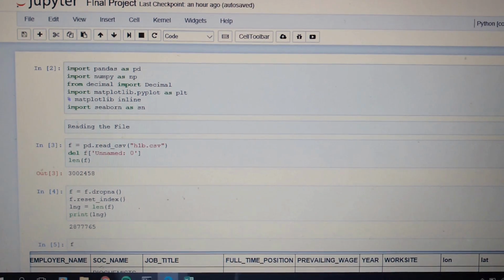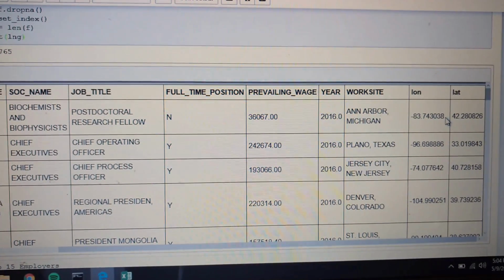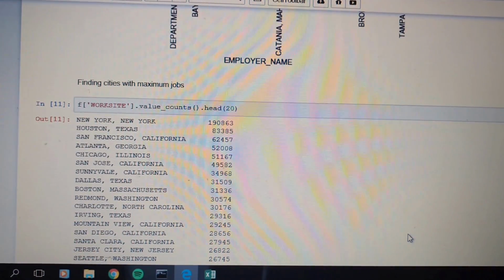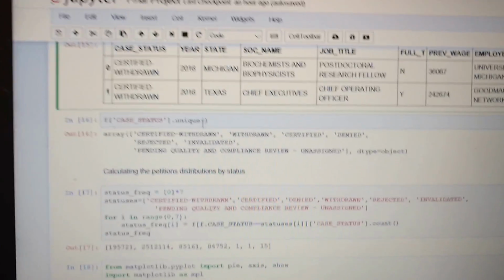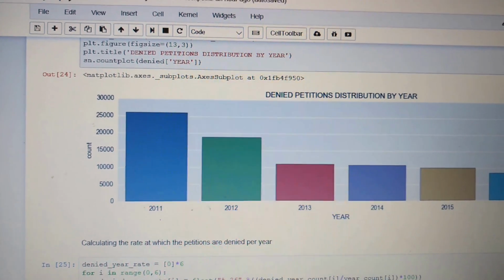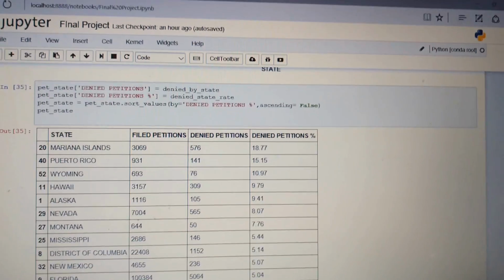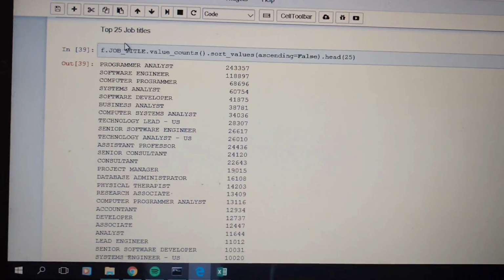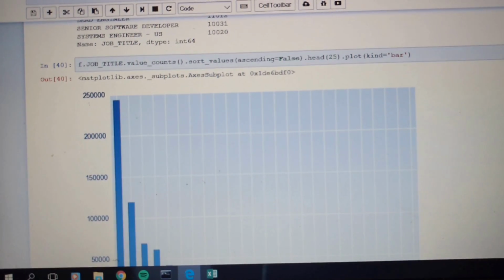Data Science Final Project in Python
Made some rate calculations for H1B visa.